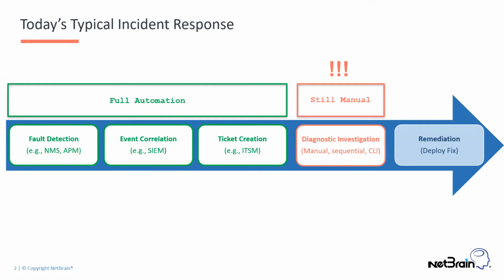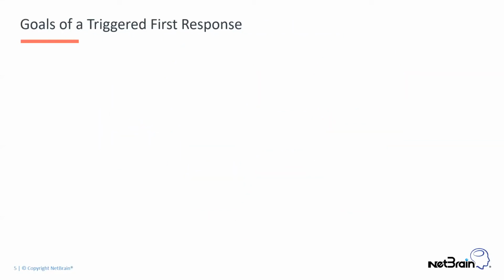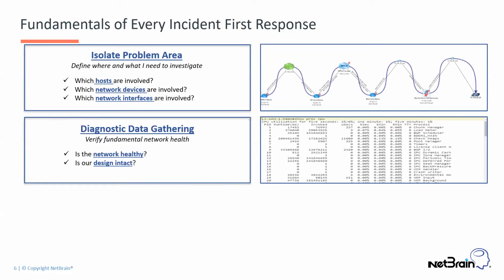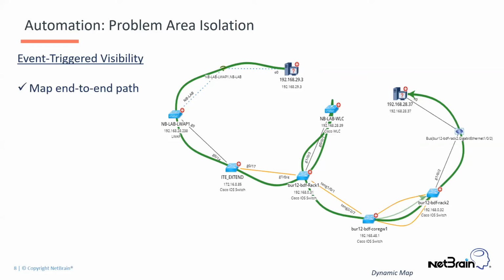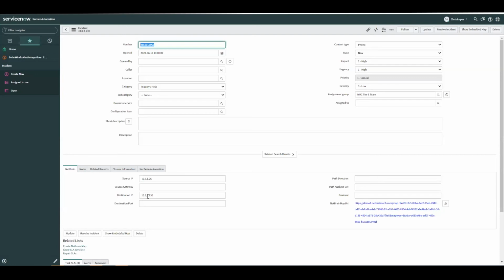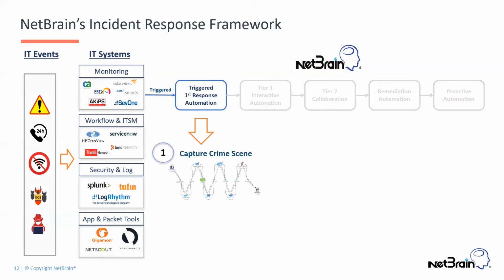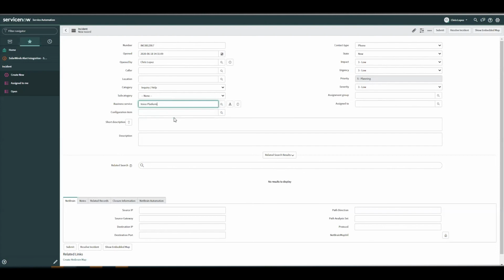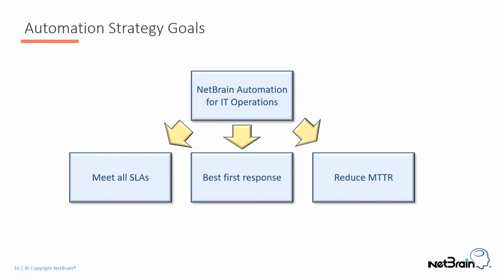Reduce First Response Times to Zero with Triggered Network Automation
See how NetBrain provides the context and tools needed to make Level 1 respondents more effective, and how Triggered Network Automation helps the entire NetOps teams push first response times towards zero in this recorded webinar.